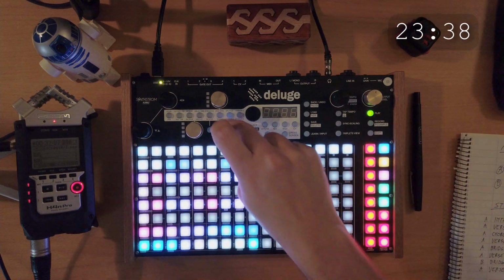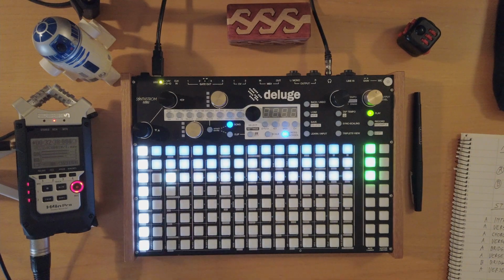MGMT - Kids / Quick and dirty on the Synthstrom Deluge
Quick and dirty creation of MGMT's Kids on the Synthstrom Deluge.
Trying to demonstrate how great and intuitive this device is for quickly turning ideas into music.
The result is a rough sketch of the song, with a very rudimentary drum part and only the basic musical elements.

Shoutout to @SynthstromAudible for making an amazing music tool, and to @audiopilz for inspiring the "funny" image jokes.

To improve for next video:
- Better lighting
- Fix camera exposure and focus
- Maybe dim the Deluge pad lights a bit to make them more visible
- Get rid of desk noise propagating through microphone boom

Parts:
0:00 Introduction
0:46 Why Deluge
2:55 Gear used
3:40 Song elements and structure
4:35 Start creating: drum track
7:29 Melody
10:58 Bass part
13:14 Break 1
16:09 Break 2
22:11 Arranger mode
23:39 Recording the arrangement
28:29 Reviewing the recorded arrangement
30:00 Tweaking the arrangement
33:45 Wrapping up

Digital audio recorder - Zoom H4n Pro: Thomann / Amazon
Microphone - Shure SM57: Thomann / Amazon
Mic preamp - Triton Audio FETHEAD: Thomann / Amazon
Camera - DJI Osmo Pocket: Amazon
Headphones - AudioTechnica ATH-M50X: Thomann / Amazon